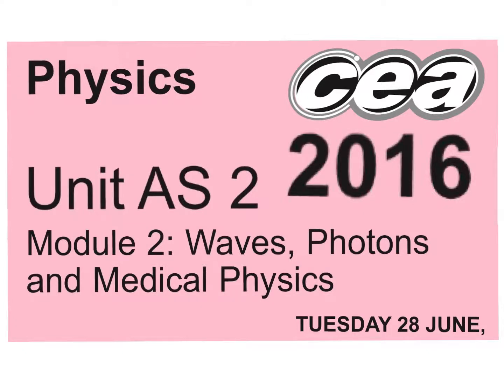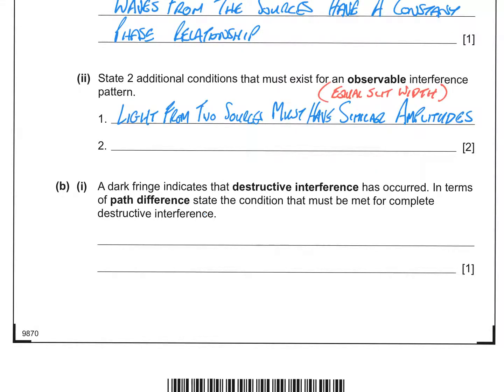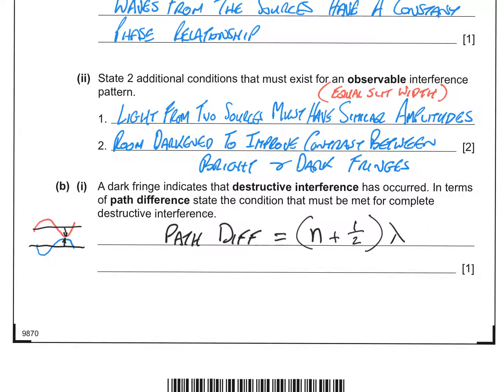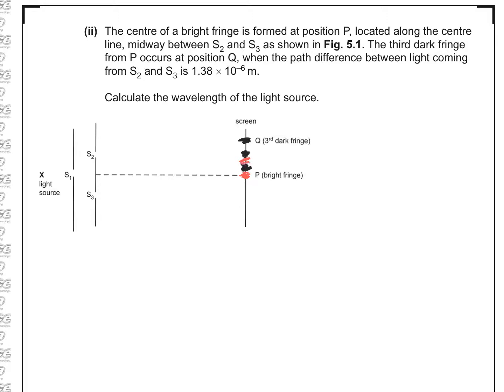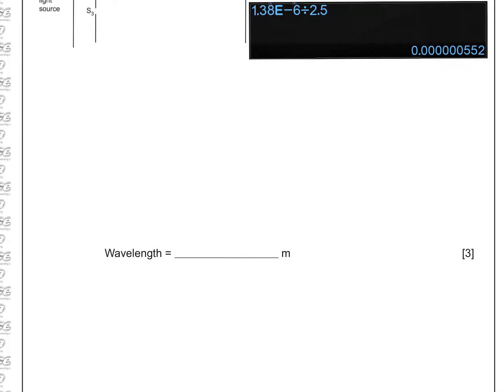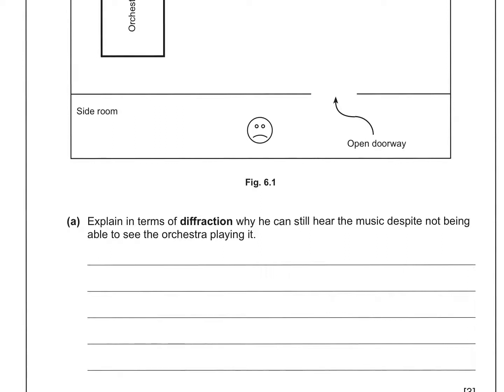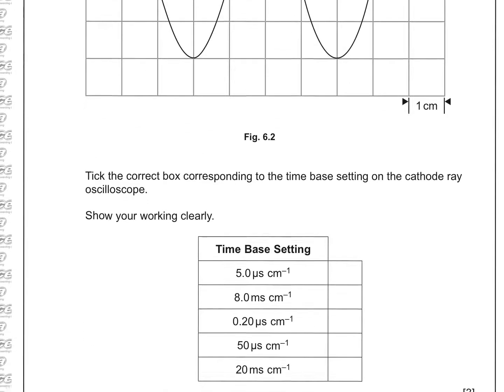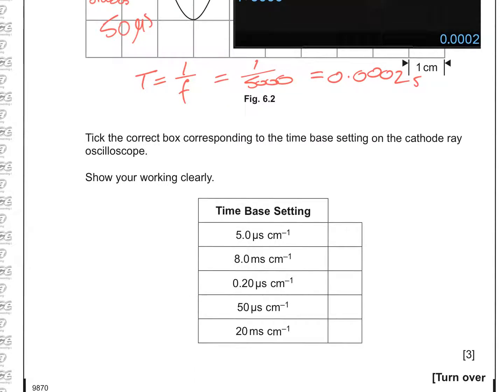CCEA AS Physics 2016 Q5 and 6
Questions 5 and 6 from the above paper